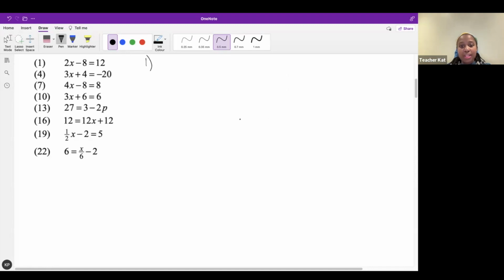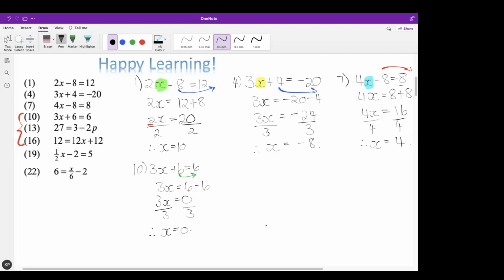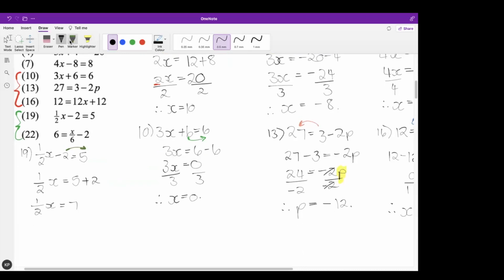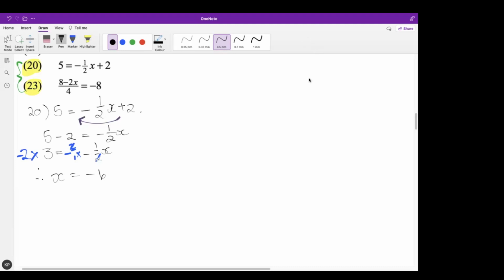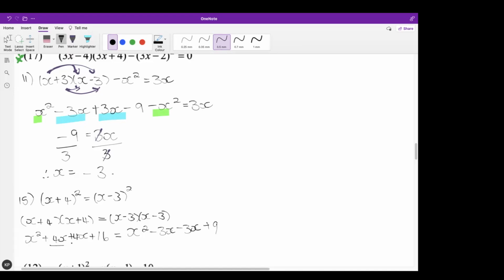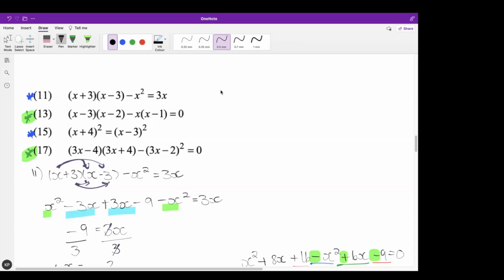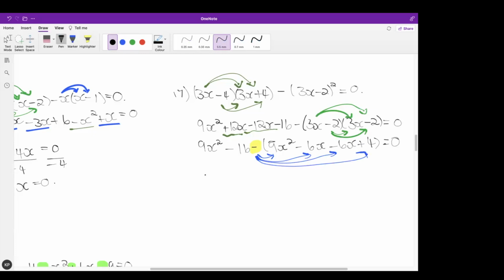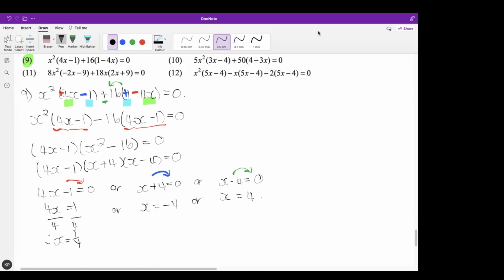Grade 9 - Term 2 Revision Foundation (algebraic equations: like terms, factors)